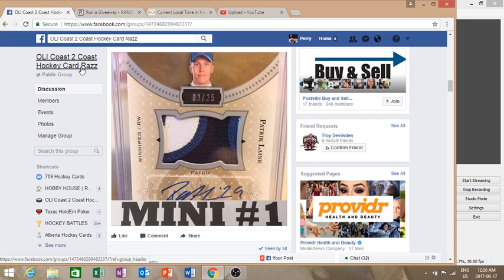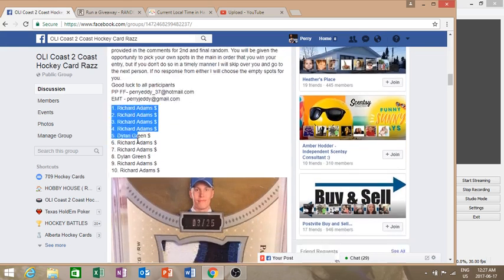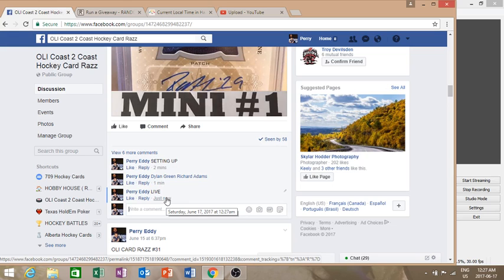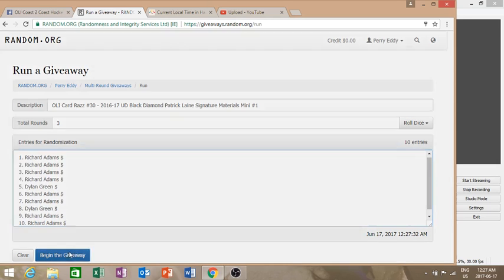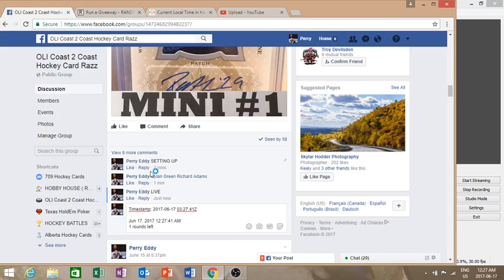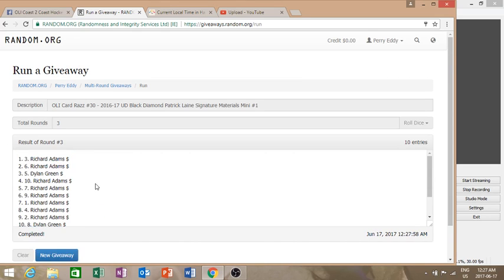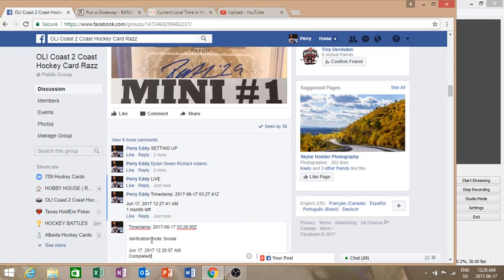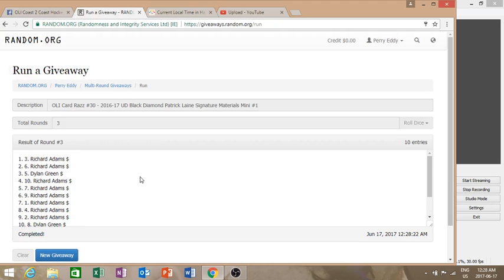OLI Card Razz #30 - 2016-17 UD Black Diamond Patrick Laine Signature Materials Mini #1